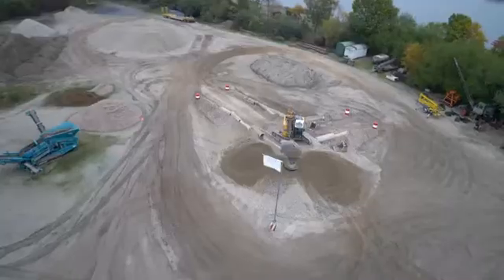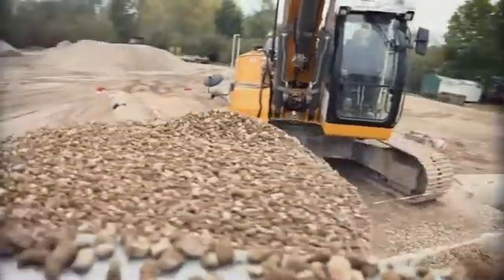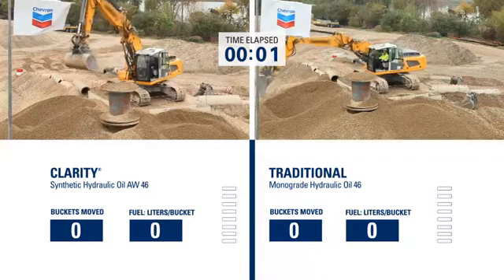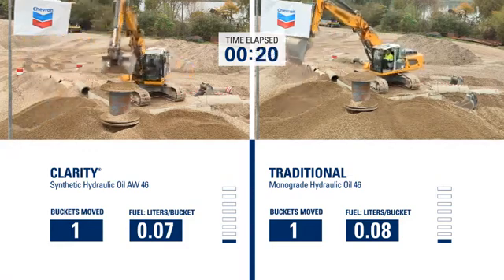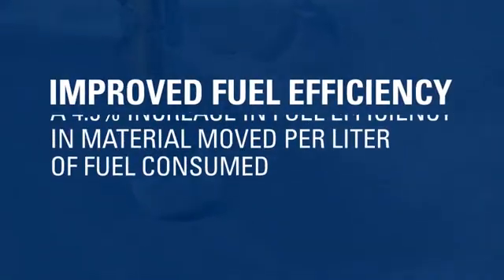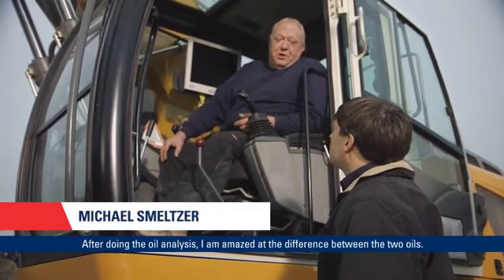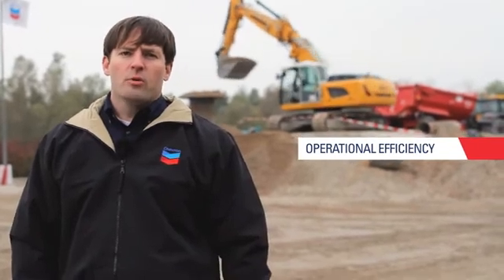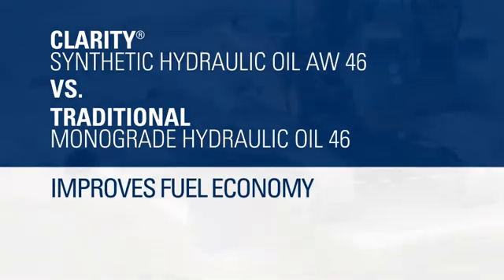Chevron Lubricants Clarity® Synthetic Hydraulic Oils Excavator Field Trial Performance Test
Chevron Lubricants Can Help You Run Better Longer. In field tests running a medium-sized excavator using both Clarity Synthetic Hydraulic Oil AW 46 and a traditional monograde hydraulic oil 46, the equipment using Clarity Synthetic Hydraulic Oil experienced 4.5% greater fuel economy, 6.5% productivity increase and more than two times the oil life over the traditional monograde fluid.